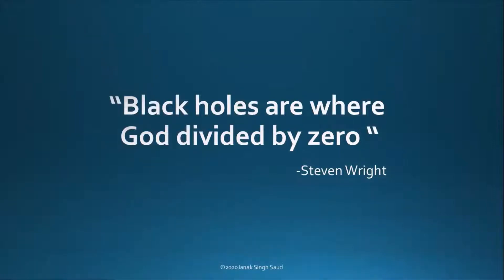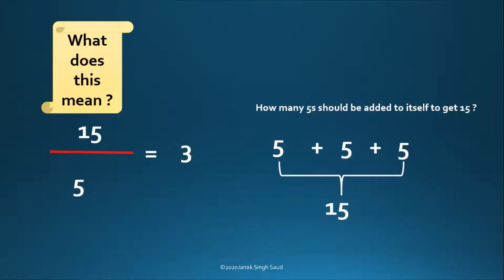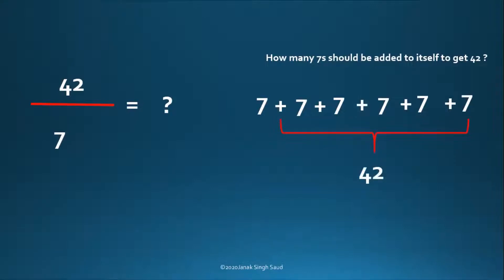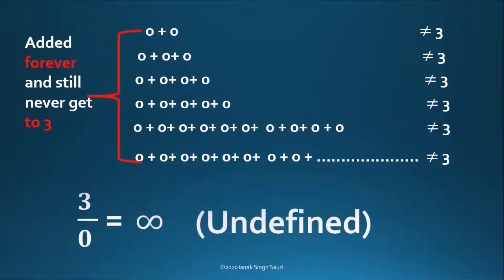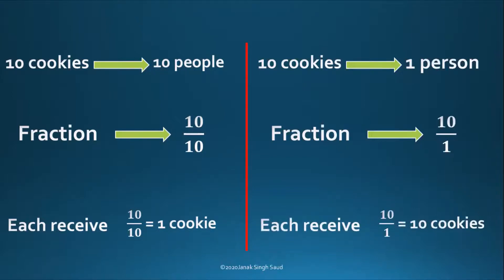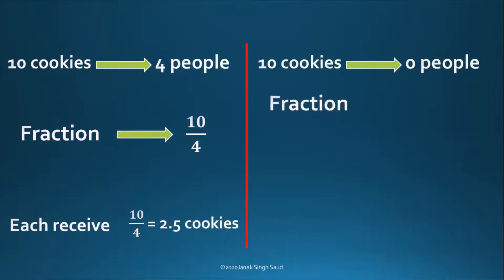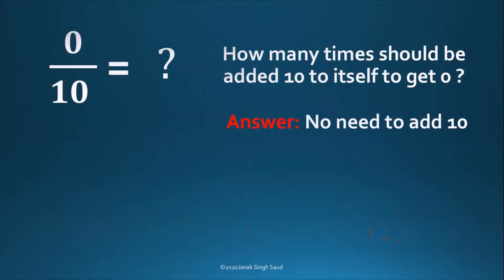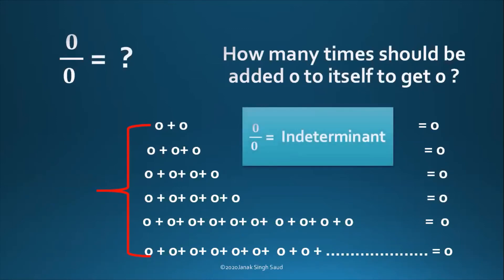Division By ZERO (0) || Divided by ZERO is not allowed WHY ?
Have you ever been told that you can't divide by zero?  In this video I show why dividing by zero is "undefined", and exactly what that means. Also
you will understanding  why any  number divided by ZERO is undefined, why ZERO divided by any number is ZERO, Why ZERO divided by ZERO in indeterminant.